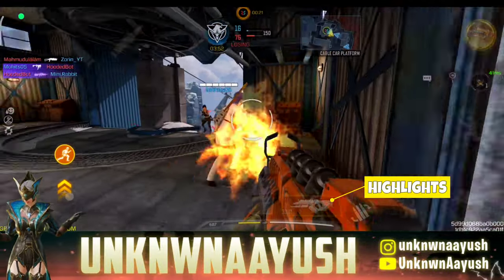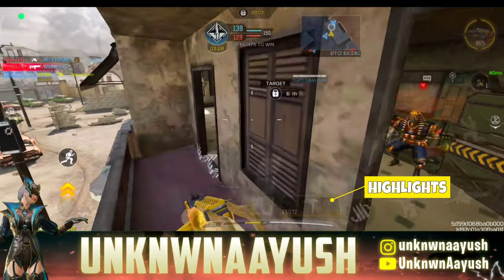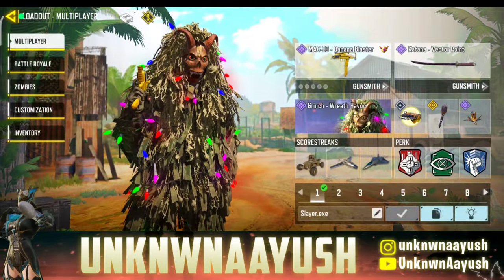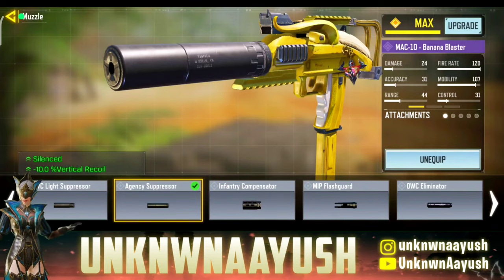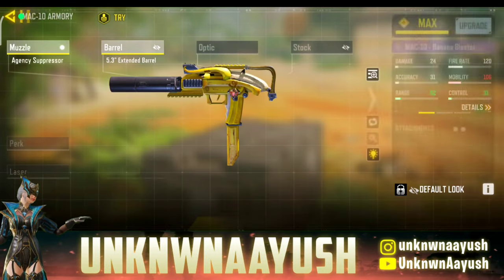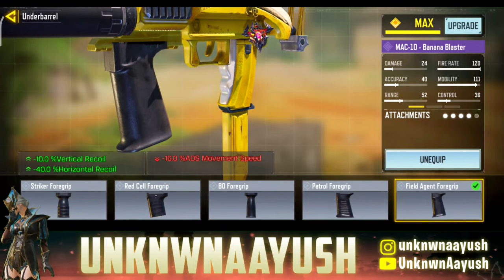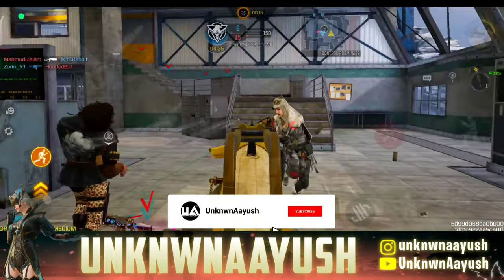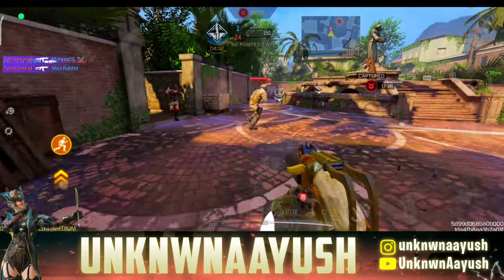MAC 10 GUNSMITH CODM | 0 RECOIL + FAST ADS | MAC 10 ATTACHMENTS/LOADOUT SEASON 4 COD MOBILE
In this video we’ll walk you through The Best Gunsmith & Attachments of MAC 10in COD Mobile Season 4. So sit back, relax, and CODM ON!

TIMESTAMPS
0:00 | Trailer
0:28 | Intro
0:37 | COD Mobile Legendary Gameplay
1:34 | Best Gunsmith Loadout
2:08 | Support pls😘
2:25 | Outro

Our channel is about  Top quality  COD Mobile gaming content. We cover lots of cool stuff such as Updates, Game news, Gameplays/Walkthrough, Upcoming releases & More!

cod mobile zombies
cod mobile tips and tricks
cod mobile mod menu install
cod mobile live